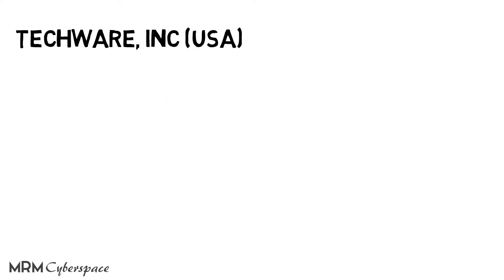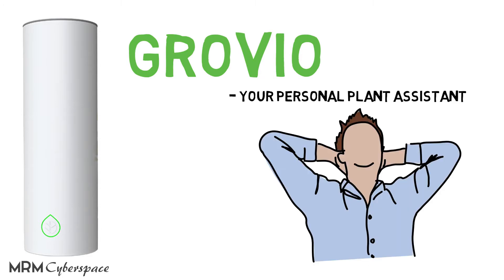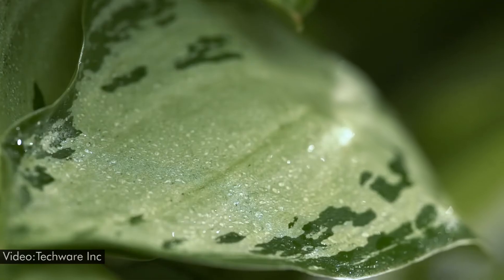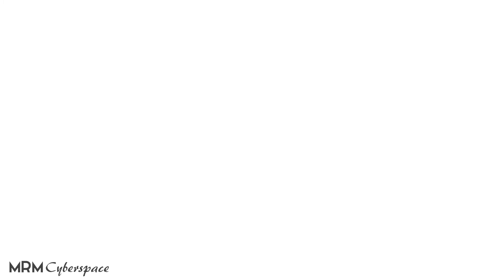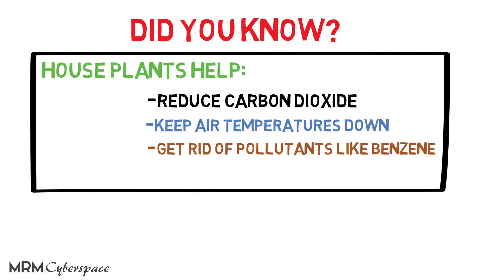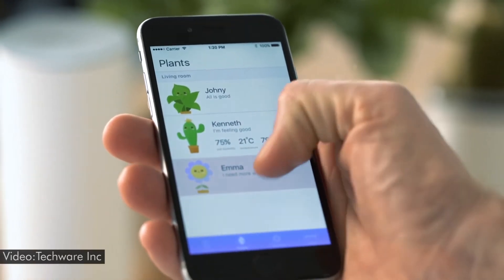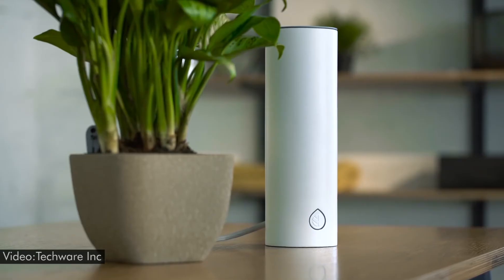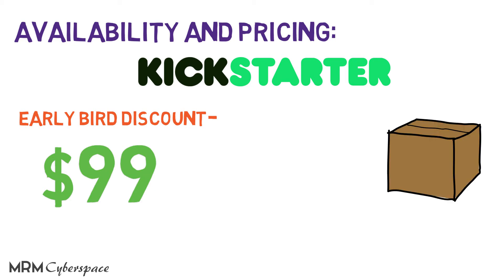GROVIO - Water Plants with your Phone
Hey! So you've done your job and have taken the first step towards making the earth a greener place by getting yourself a house plant. Well congratulations for that, but have you considered the amount of care a plant needs to stay alive. You need to water it regularly, keep it in optimum temperatures, making sure it gets a good amount of light, etc. All of these might seem like an added burden to your already busy schedule.
But thankfully the folks over at Techware, Inc (USA) have already thought of this and has come up with a smart solution. They have designed what might be the world's first smart assistant for your plants! GROVIO provides plant owners with the convenience of being able to properly care for their plants with minimal effort. Well you've already got yourself a smart assistant in your phone, then why not get one for your plant?
So how does GROVIO work? you pour about 1600ml of water into the grovio Station which sits next to the plant. Connect the water pipe to your potted plant and that's it. GROVIO automatically waters the plants whenever needed and go upto 45 days until it has to be refilled. In addition to this, GROVIO keeps tab on your plants by monitoring them in real-time. It tracks things like soil moisture, air humidity, temperature and light intensity. GROVIO plant assistant will ensure the right mount of light, and moisture is provided for the specific plant, while automatically watering plants to its specific needs.
Did you Know? House plants help reduce carbon dioxide, keep air temperatures down, and get rid of pollutants like benzene while brightening any room, but their unique and stationary elements can make them hard to care for, often being under or over watered, or forgotten.
With the partner grovio app, you can get alerts if your plant needs more care or manually adjust the watering settings. The grovio app works with Several AI Assistants like Siri, Google Assistant and Alexa and can be a nice addition to your smart home.
You can Connect and monitor upto 3 House plants on a single Grovio system with individual watering needs. Grovio is completely wireless with built-in WiFi and bluetooth, and runs on 4 AA batteries, so you can place it anywhere.
As for the availability and pricing, the grovio is currently up on the crowd funding website Kickstarter and is now available at an early bird discounted rate of $99 for each unit and is up for preorder. It will start shipping by the end of the year.